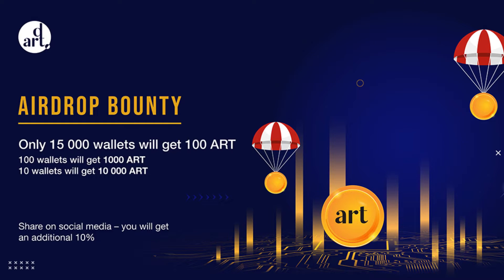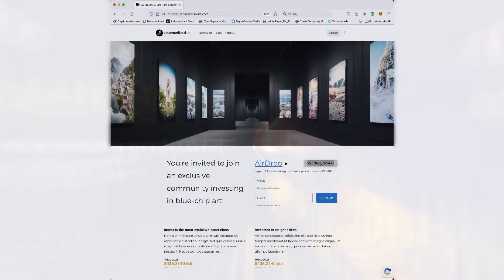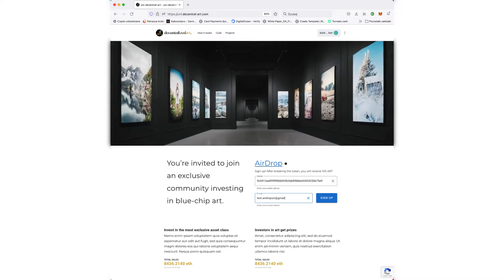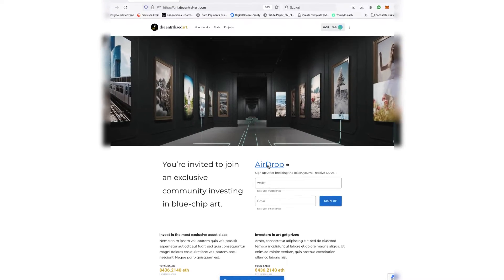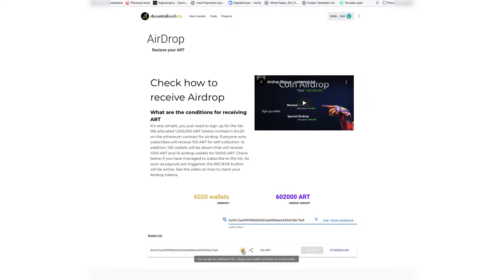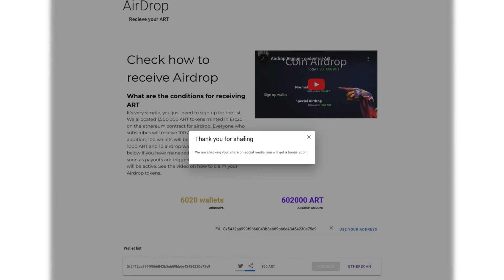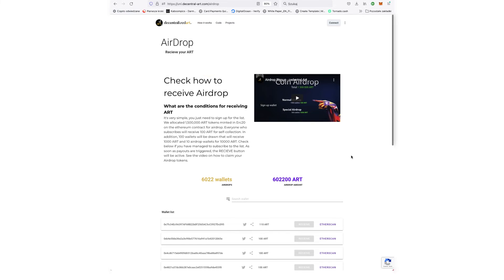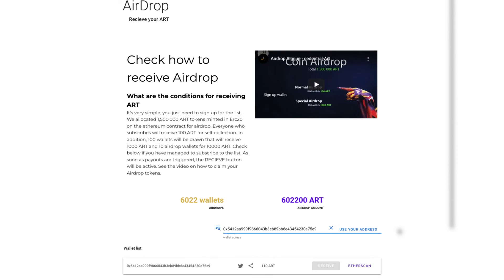How to sign up for Airdrop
How to sign up and get an extra 10%

It's very simple, you just need to sign up for the list.
We allocated 1,500,000 ART tokens minted in Erc20 on the ethereum contract for airdrop.
Everyone who subscribes will receive 100 ART for self-collection.
In addition, 100 wallets will be drawn that will receive 1000 ART.

Share the post on social media - you will get an additional 10%

As soon as payouts are triggered, the RECIEVE button will be active. See the video on how to claim your Airdrop tokens.

First, plug in your wallet, it could be a metamask or whatever you are using.
After confirming the signature, the system will correctly enter your wallet address into the input. We will notify you about news.

You can increase your airdrop by 10%. Just share the post on social media, by clicking the twitter icon, or by copying the link and sharing it on the web. If you signed up for Airdrop before, plug in your wallet and share the post, you will get an extra 10%.

That's it, you signed up for airdrop by increasing the amount by 10%. In the next movie, we will show you how to collect tokens for your wallet.

Translated titles:
Cómo registrarse para Airdrop

Comment s'inscrire au Airdrop

साइन अप कैसे करें Airdrop

Hoe om in te teken vir Airdrop

如何註冊 Airdrop

サインアップ方法Airdrop

Airdrop 가입 방법

Airdrop için nasıl kayıt olunur